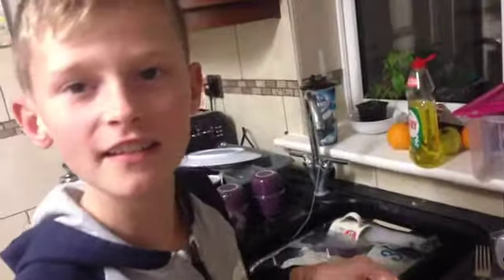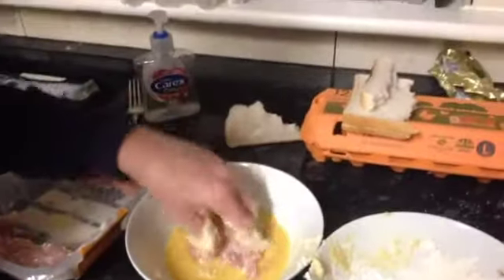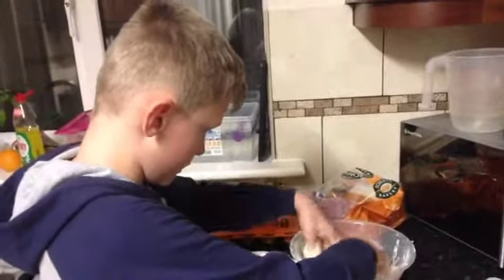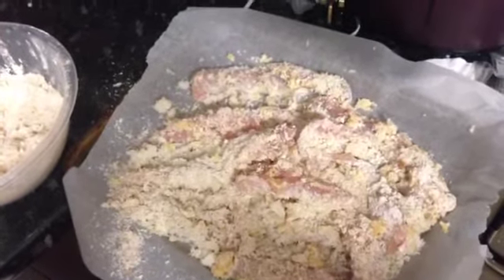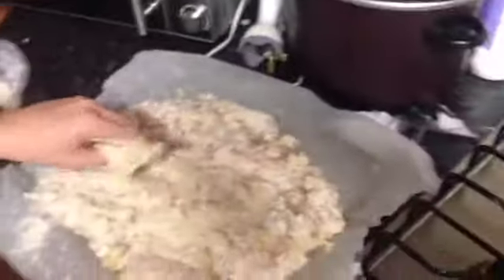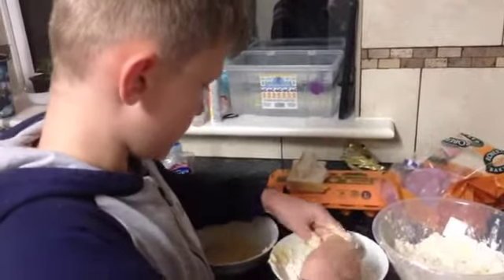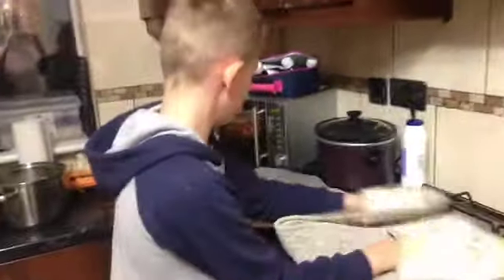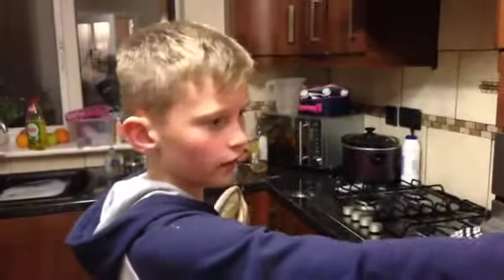Rubbish cooking. By stan